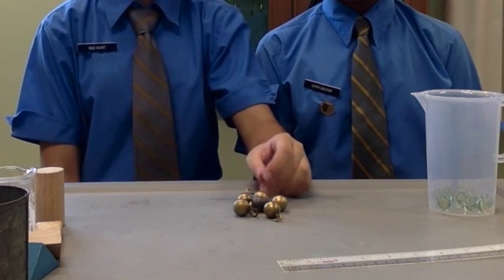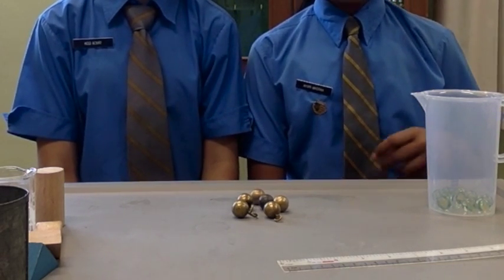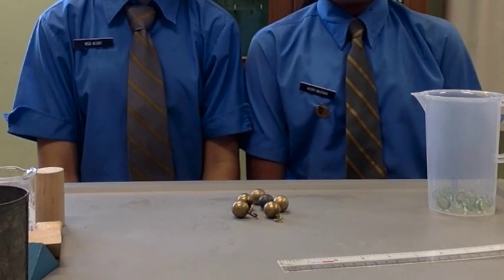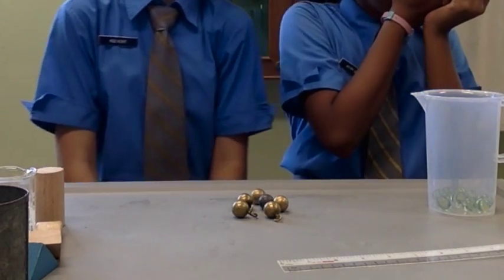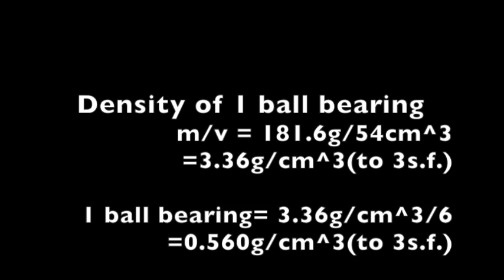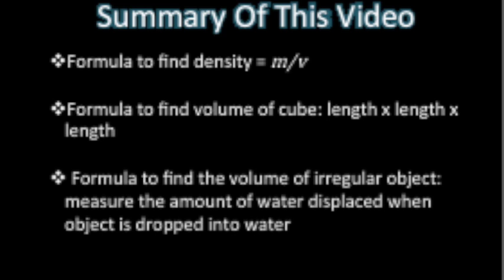Physics Experiments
This video is about Physics Experiments